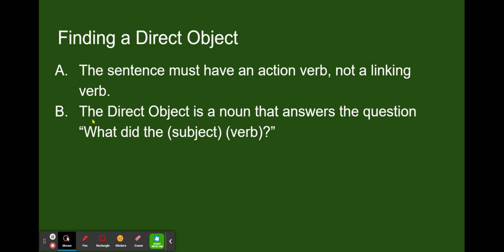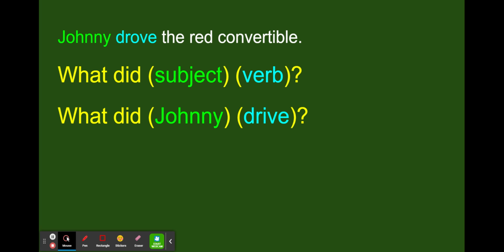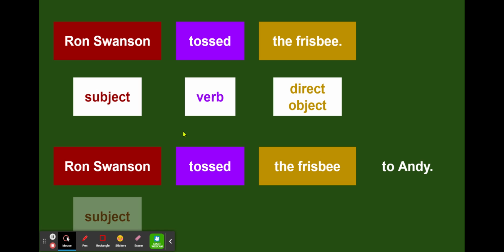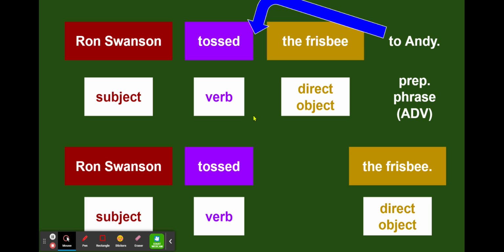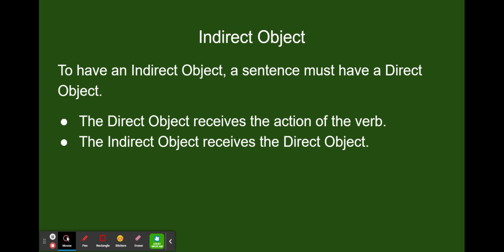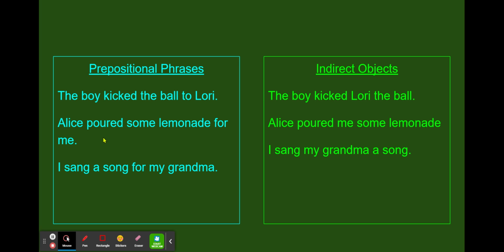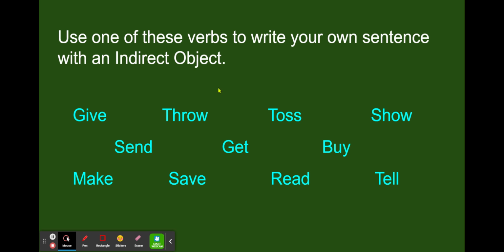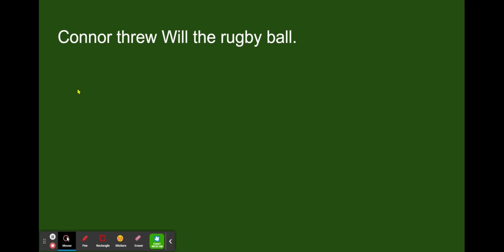Direct Objects and Indirect Objects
Mini-lesson from May 11, 2021